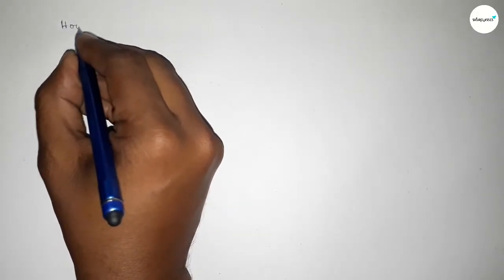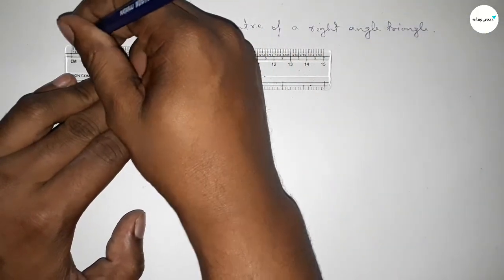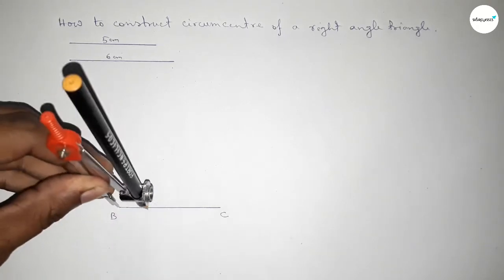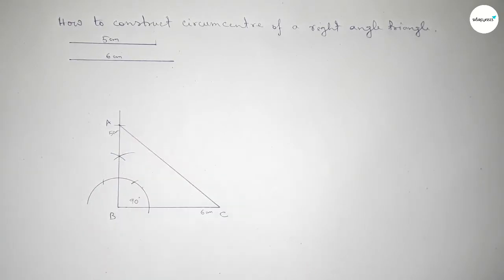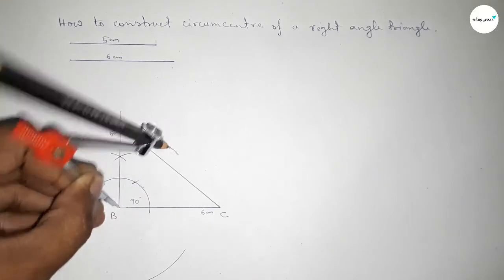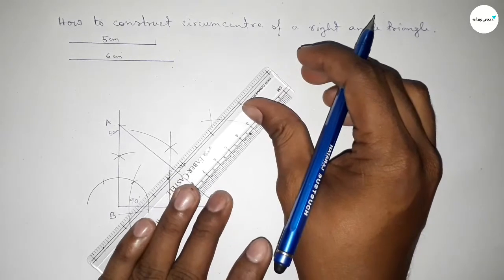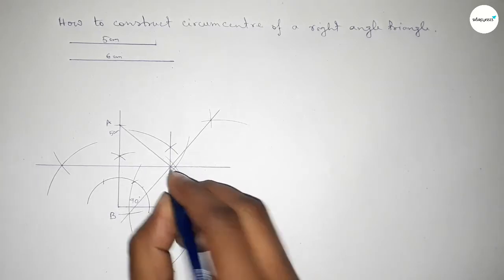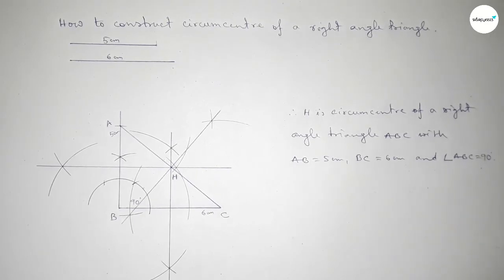How to construct circumcentre of a right angle triangle. shsirclasses.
In Easy Way how to construct circumcentre of a right angle triangle. shsirclasses. Geometrical Construction.